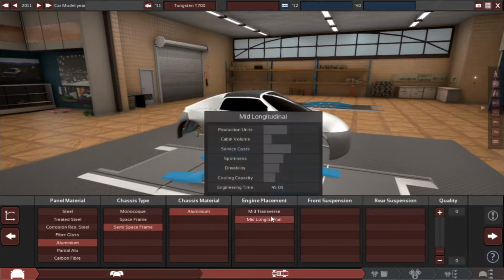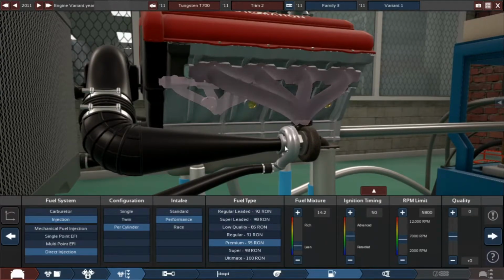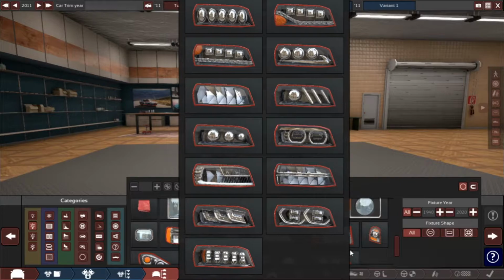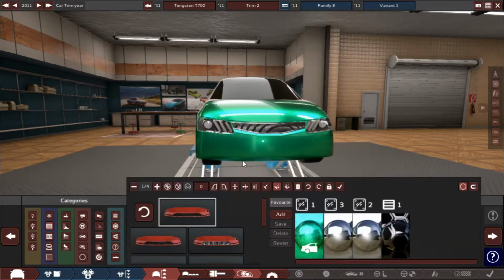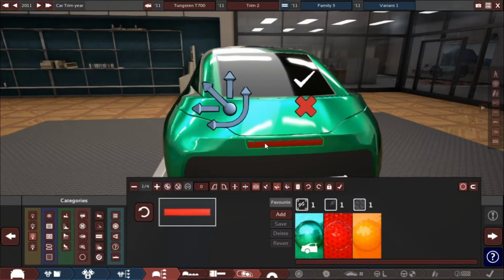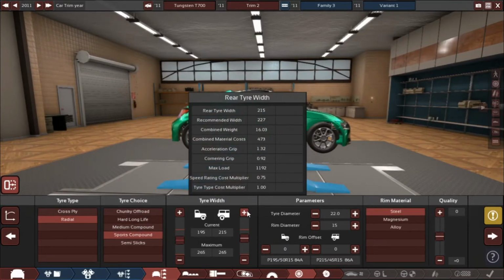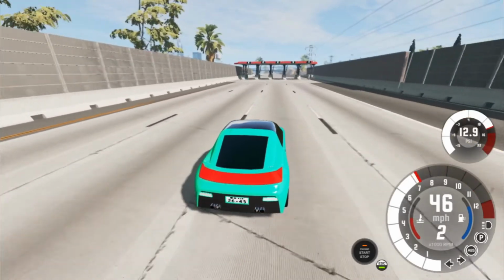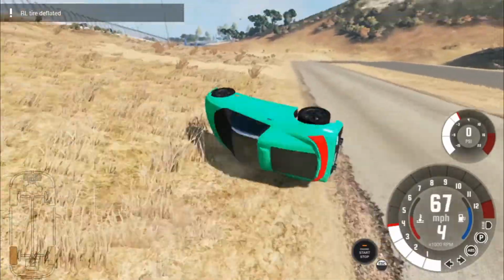12K RPM V8 KEI CAR | Automation/BeamNG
Today i come at you with a double upload :)
we make a 12k rpm high revving kei sports car in automation
Socials:

LOVE YOU